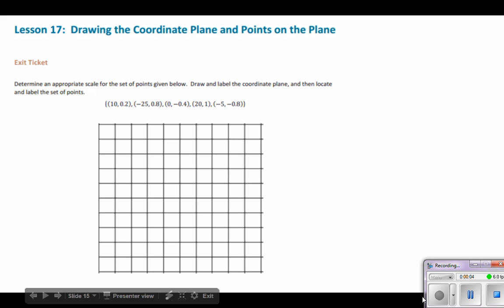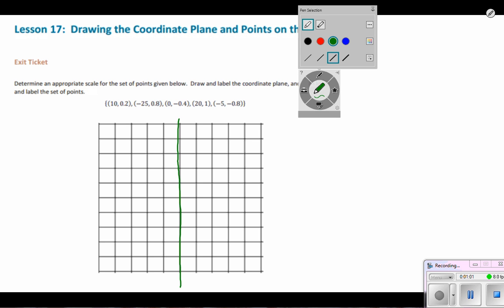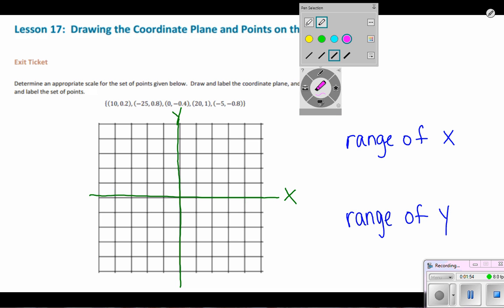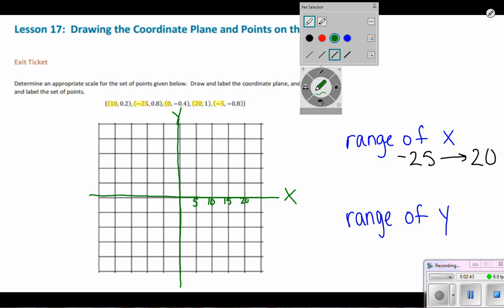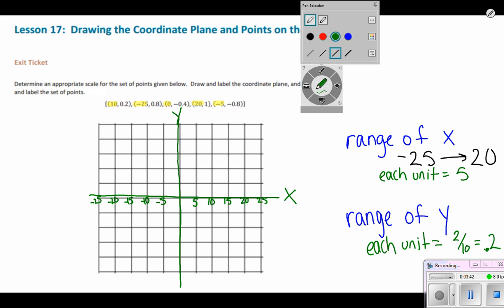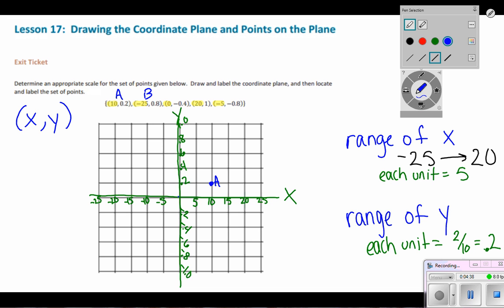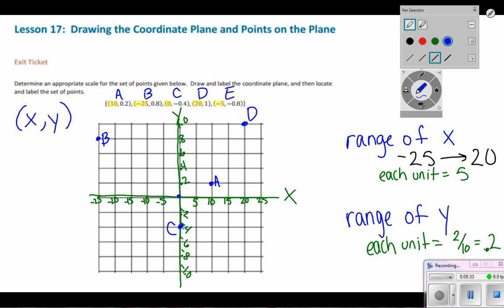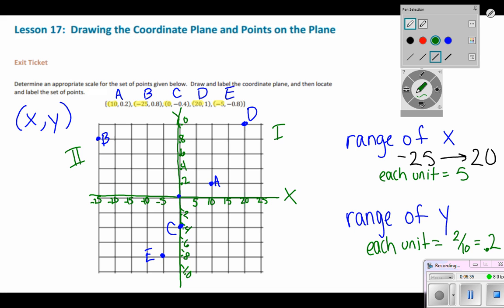6th grade module 3 lesson 17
drawing a coordinate plane & creating the scale